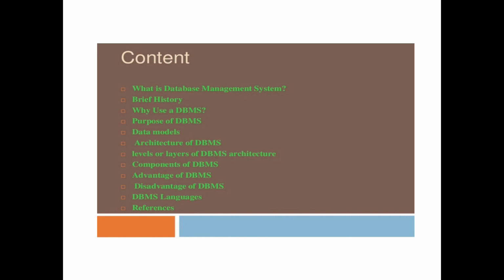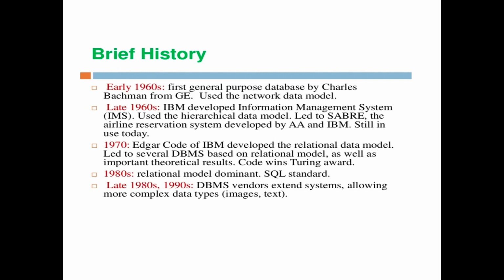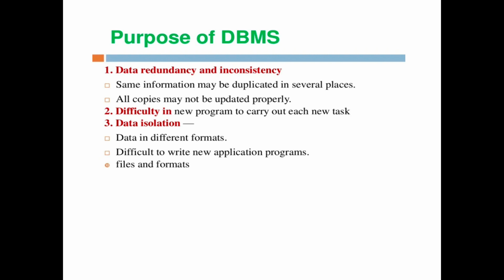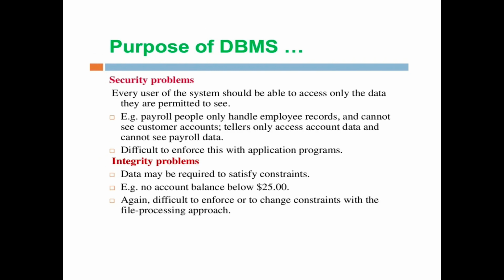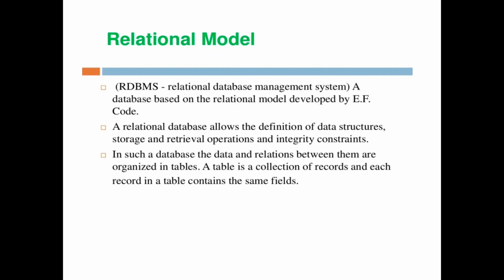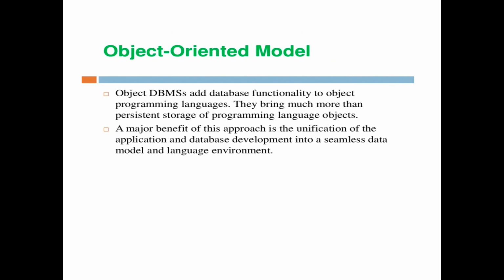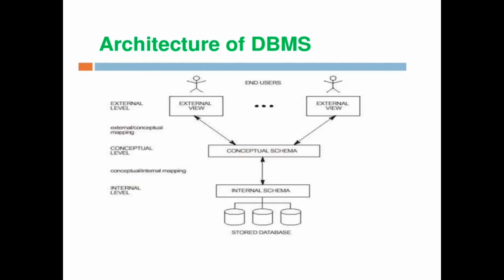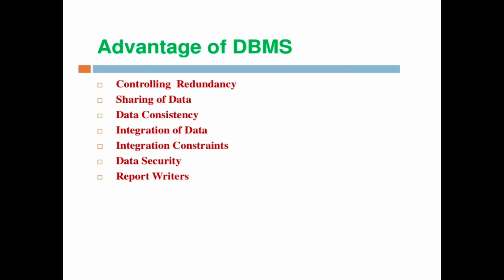Introduction and Architecture of DBMS